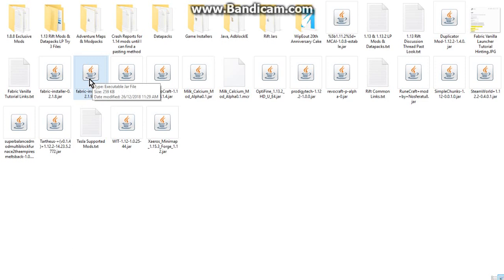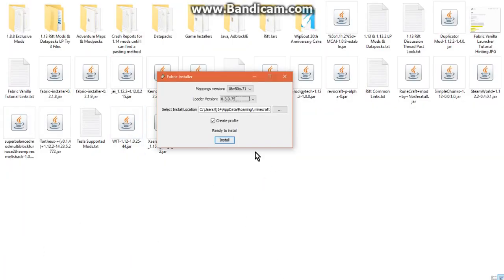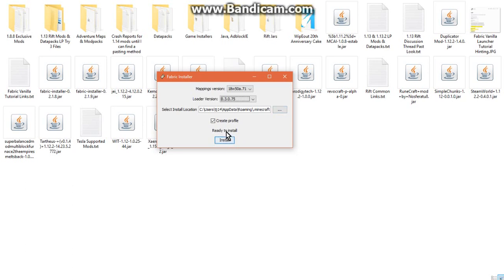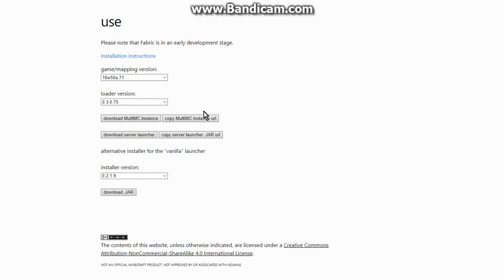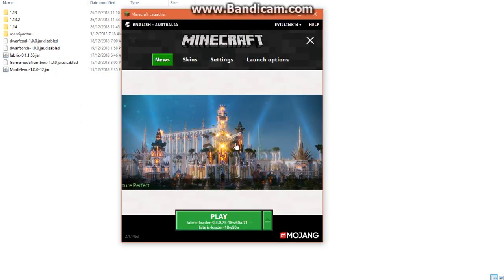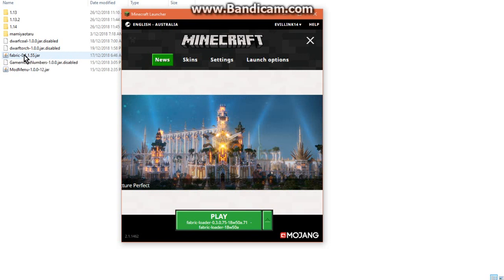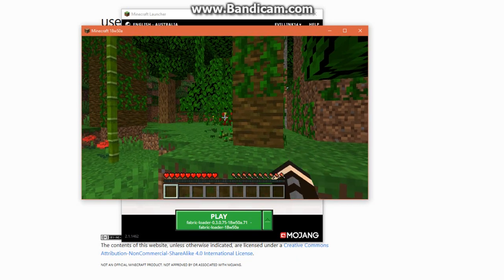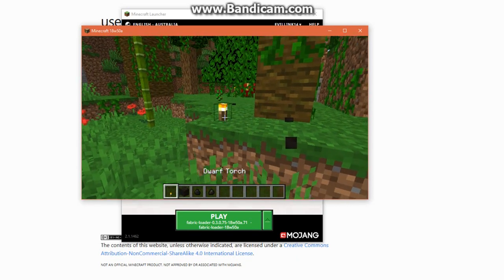Fabric Modloader 1.14 Snapshot (18w50a) for Vanilla Launcher Tutorial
A tutorial to allow you to install Fabric Modloader to the Vanilla Launcher if you prefer it over the MultiMC5 method.

Fabric Links:
Fabric Modloader Download for MultiMC & Vanilla:

Fabric API (needed for any Fabric mods to work, put it in the mods folder):